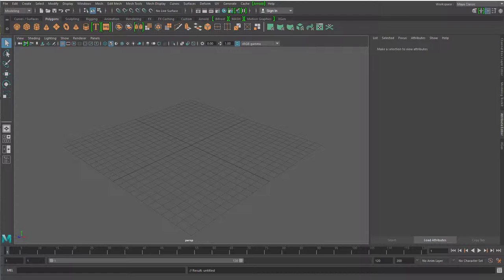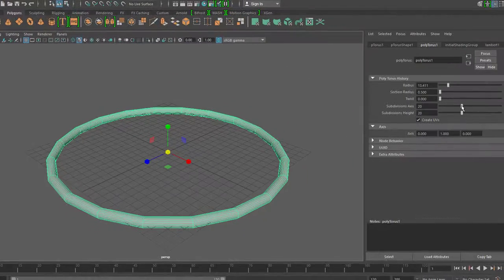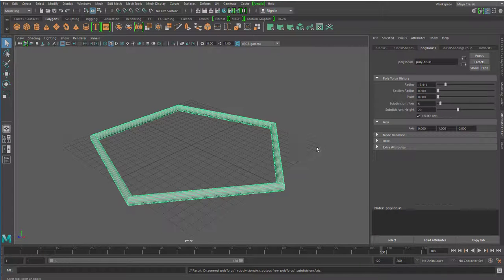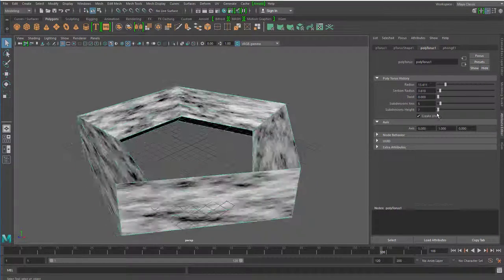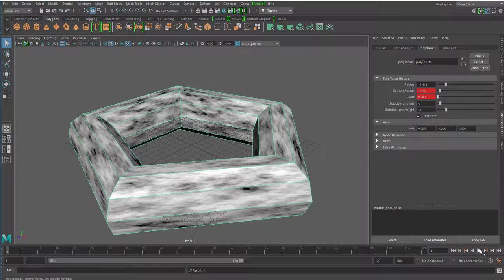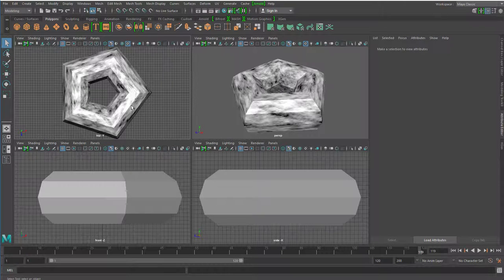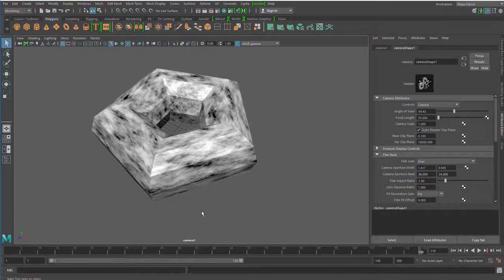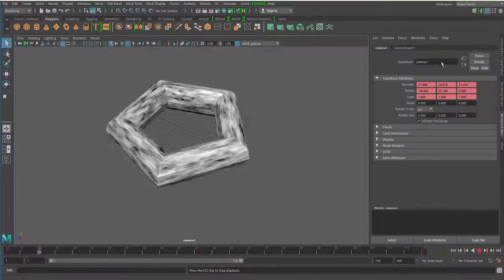Maya - Fast alles lässt sich animieren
Was ich hier zeige, geht schon seit Maya 1.0: Animation diversester Eigenschaften. Hier animieren wir die Baustruktur eines Torus, lassen eine Textur (animiert) über ihn hinweglaufen und setzen schließlich Keyframes für eine neue Kamera.